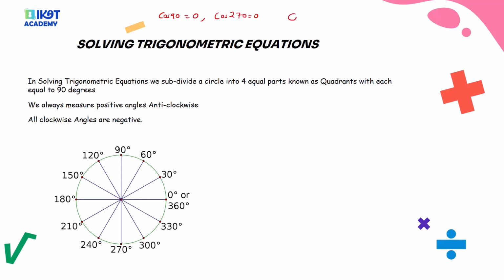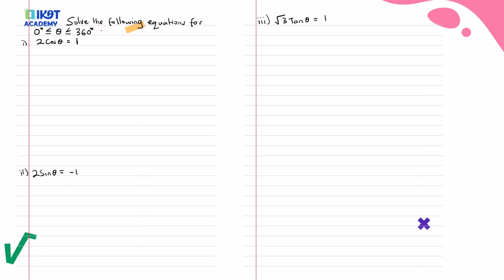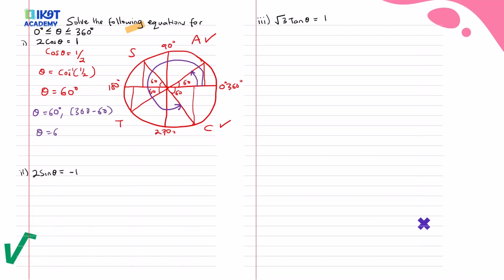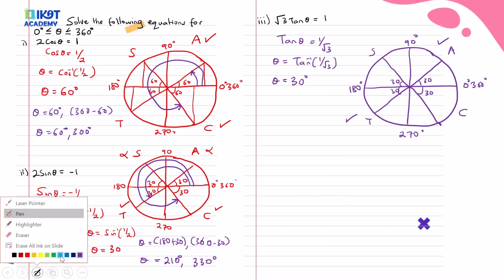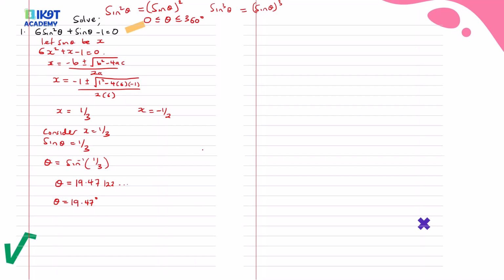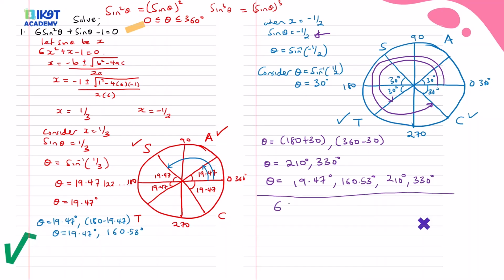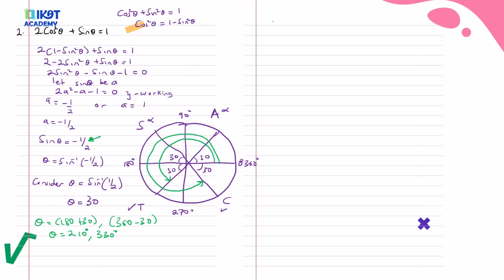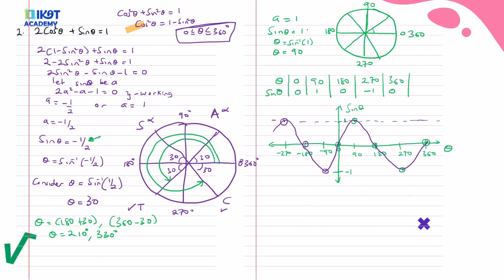A Level Trigonometry 3/21 - The Trigonometry Quadrant and Solving Trigonometric Equations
In this lesson, we study the trigonometric quadrants, the signs of sine, cosine and tangent in each quadrant, and begin solving basic trigonometric equations. You will learn how to find all solutions within a given interval.

This topic is critical for accuracy in solving trig equations